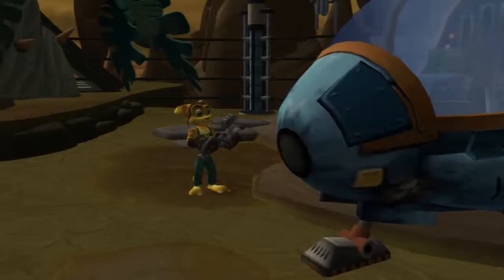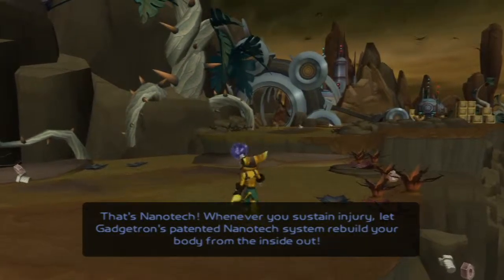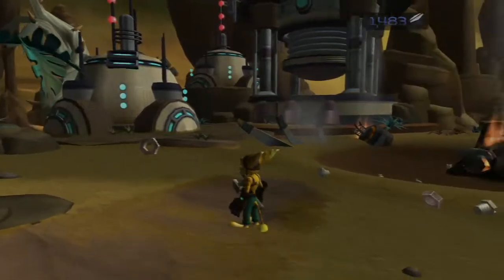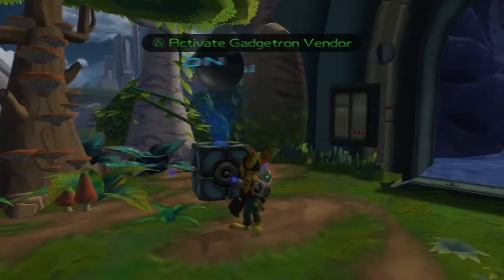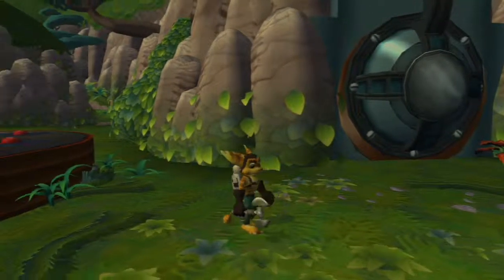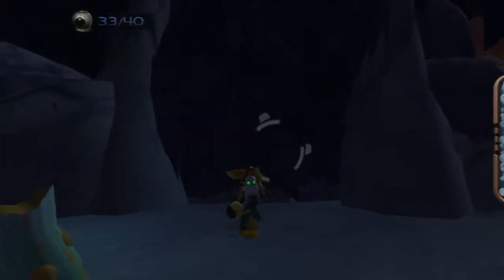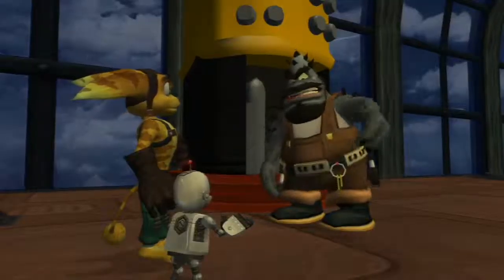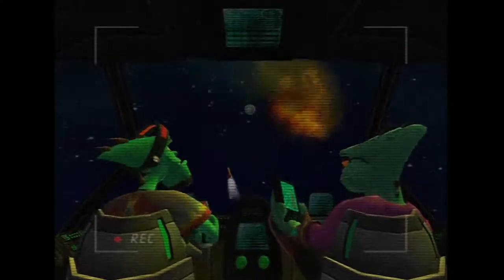Ratchet and Clank Playthrough with live commentary part 1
Intro Skip: 1:14

...This game is where it all began for the ratchet and clank series!

I will do atleast one planet at a time if I have to backtrack and it doesn't take too long then I will show off more then one planet

I will be doing ALL skill points on this playthrough AND getting all the gold bolts...as for getting a platinum...eh maybe I might do it IF enought people ask for it...and I don't mean only one or 2 people LOL!

I only show you where to gold bolts are in this part because I don't have the right weapons to show off any skill points on the second planet we visit!!

Number of gold bolts on Novalis 3/3

Number of gold bolts found on Novalis 2/3

Bolt locations on Novalis:

You will need at least the Bomb Glove or some other explosive type weapon. Locate and travel the path behind your ship (the one with the water and then a bolt crank). Continue until you reach several large water containers set at different levels in a cavern. Descend to the floor after the pools and use a weapon with explosive force to blast the wall just on your left. The gold bolt is there.

When you start off, next to your ship, there will be a sort of cavern with water inside, called the Waterworks. Jump on all the rocks until you get to the first room with the Peckbots in it. Do not climb the stairs, instead do wall jumps at the base of them. Once you get to the top, go right and get the gold bolt.

Total of bolts found 2/40

I will be doing the gold bolts and skill points as soon as I can do them!!...so i will be doing backtracking as soon as can get a skill point or gold bolt!!

PS:Next time we get to explore 2 new planets. but which one will I do first!!